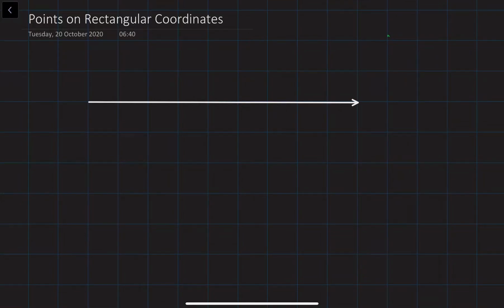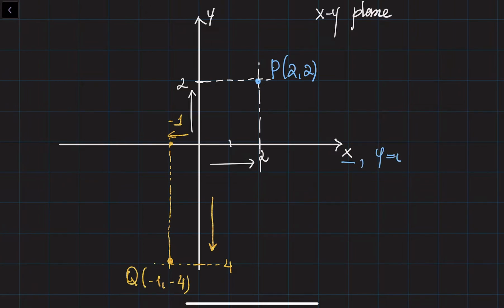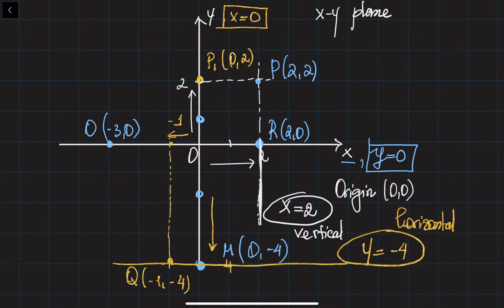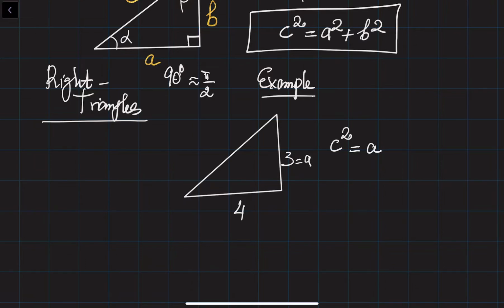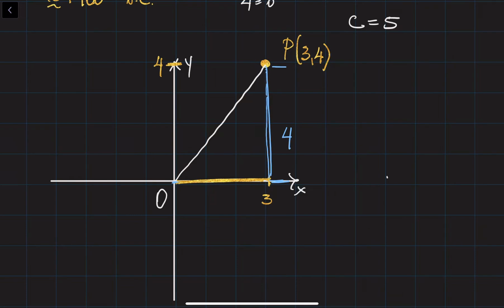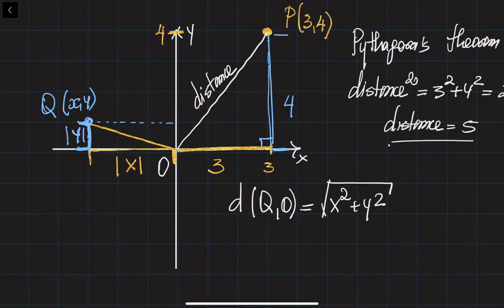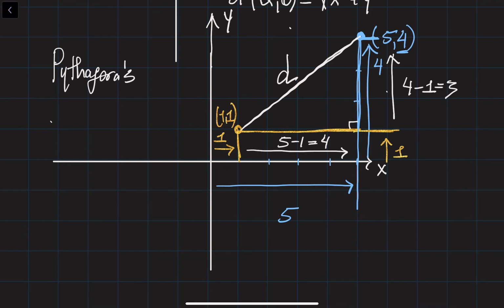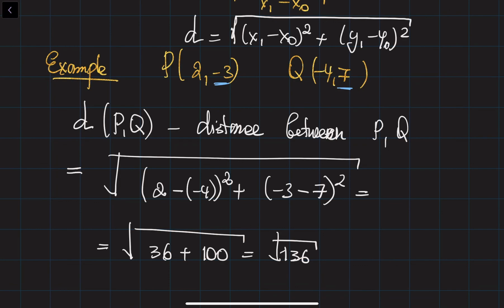Points on Rectangular Coordinates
1. Rectangular Coordinates
2. Pythagoras Theorem
3. Distances between the points

Number line - (0:00)
Rectangular Coordinates - (1:11)
Pythagoras - (6:23)
Distances from the origin - (10:29)
Distances between points - (15:15)